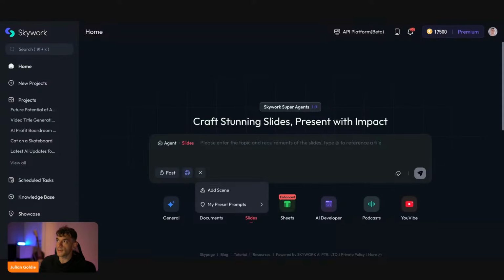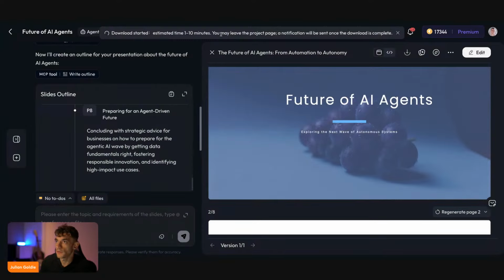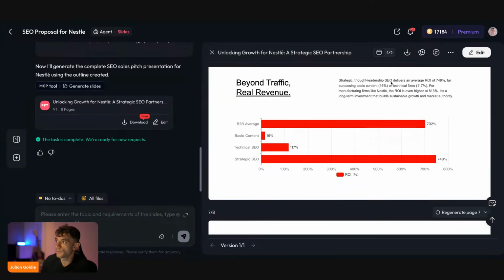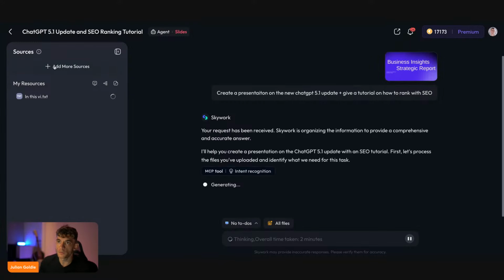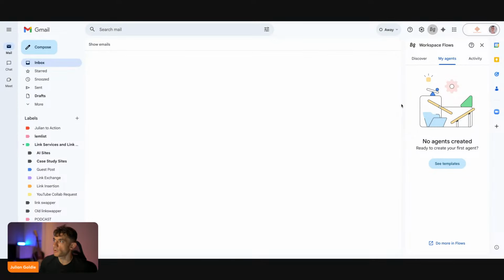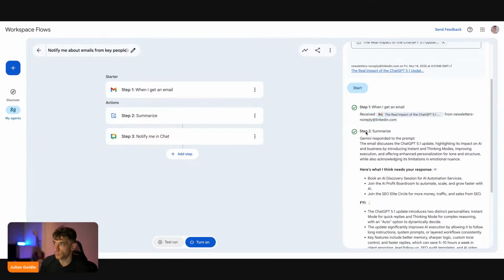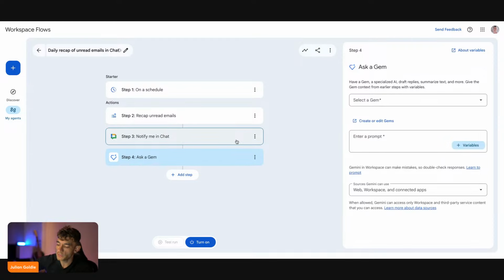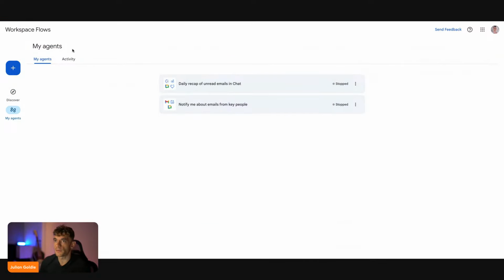NEW Skywork AI Super Agents